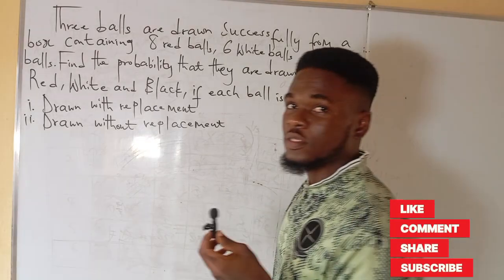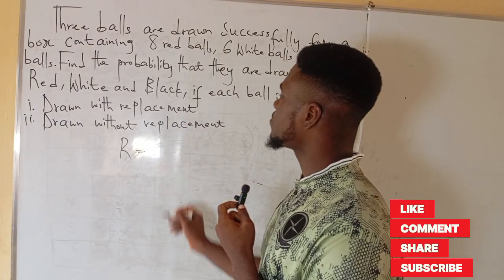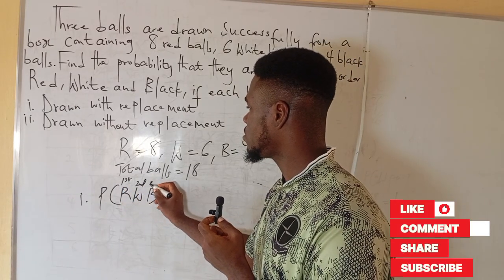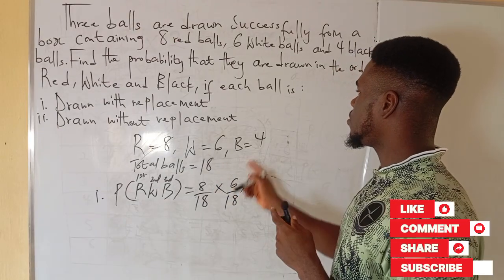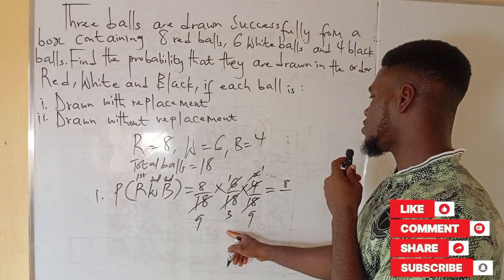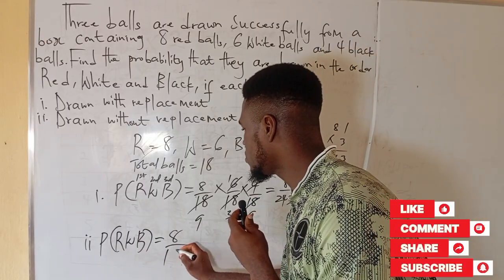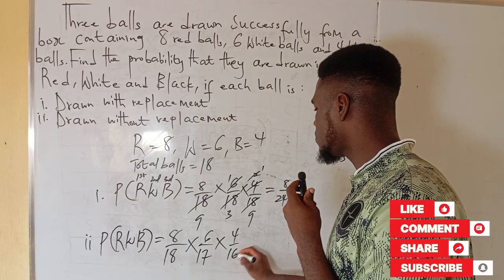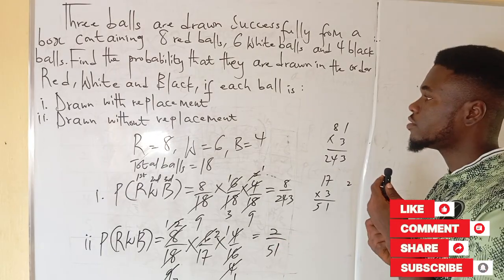Probability of selecting Red,White and Green balls with and without replacement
Probability of selecting three balls; Red, White and black with and without replacement